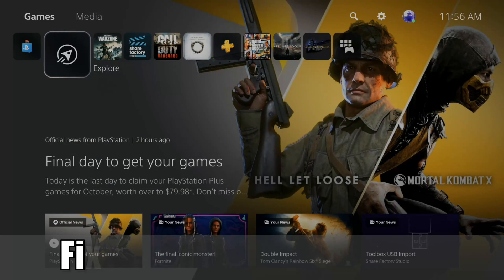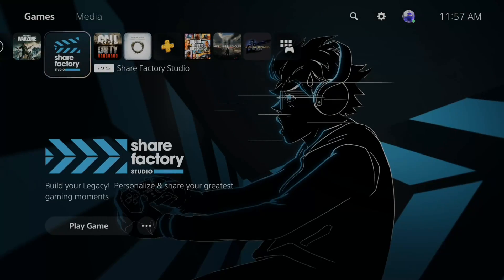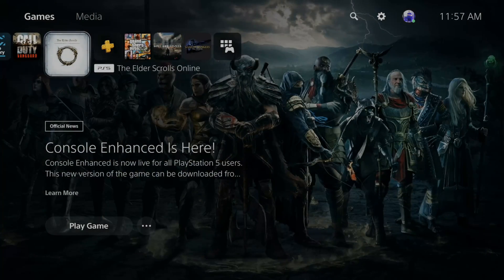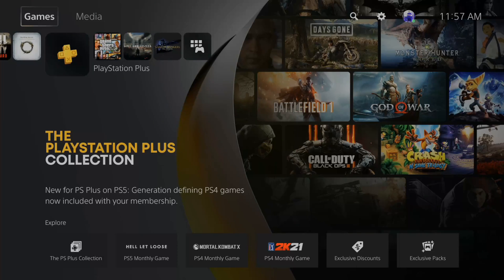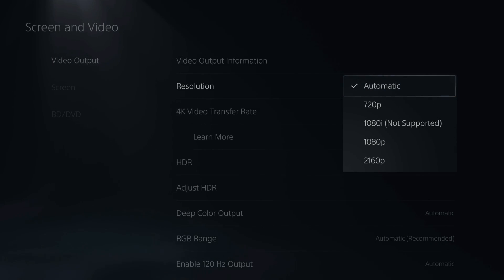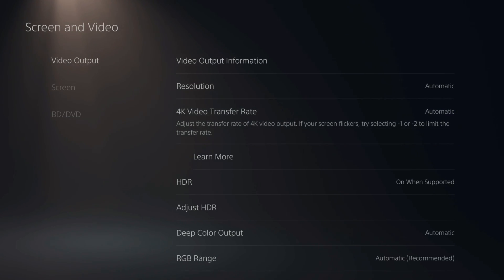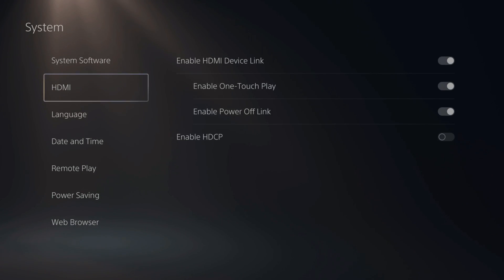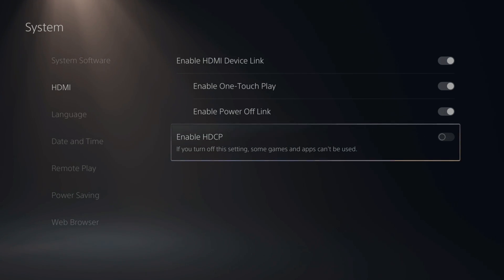How to Fix PS5 Screen Flicker (HDMI 4k Video Transfer Rate)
Do you want to know how to fix PS5 Screen Flicker? This is very easy to do. If your screen is flickering, what you can do is go to settings, sound and screen and then select 4k video transfer rate. Now select -1 and -2 to reduce the flicker. Also, you can try going to system, then turn off HDCP or try a different TV or HDMI cable. ...